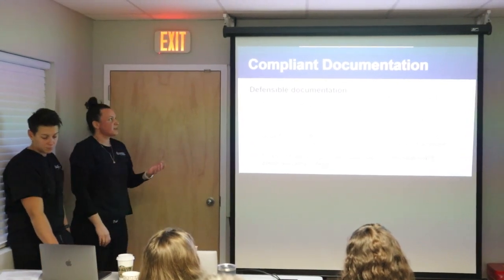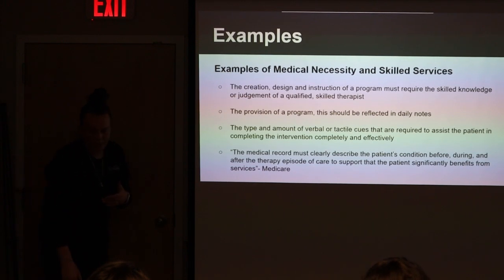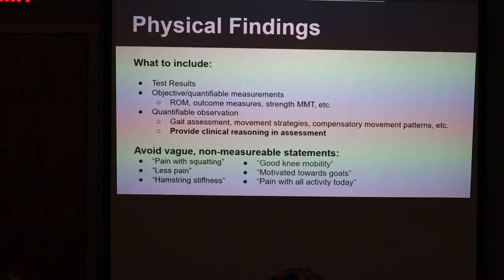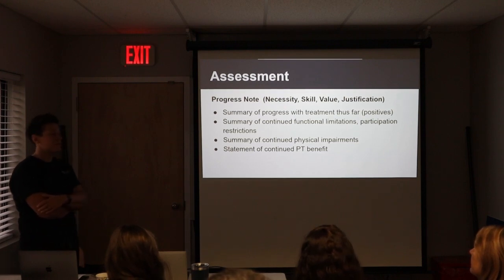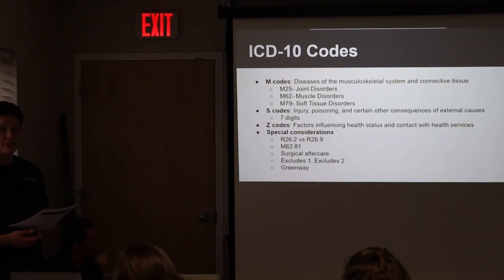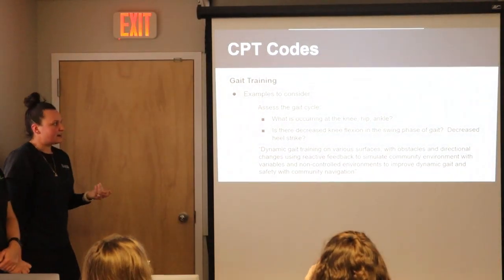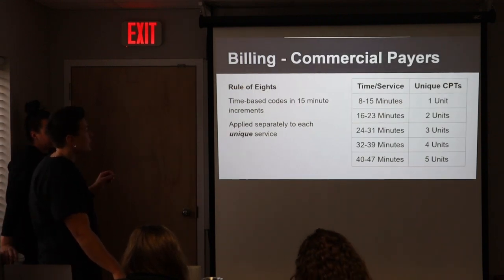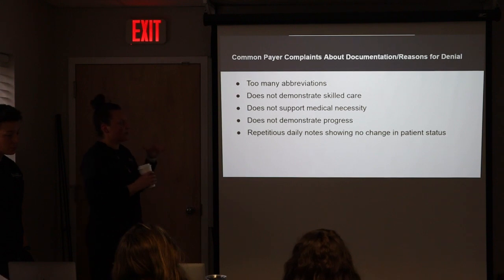Documentation and Billing